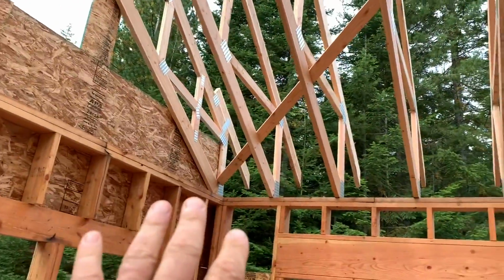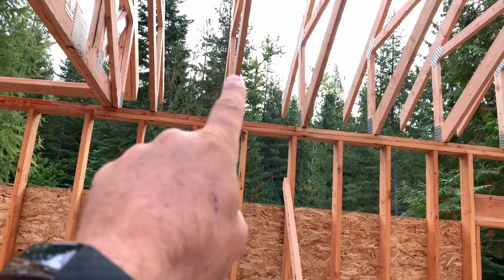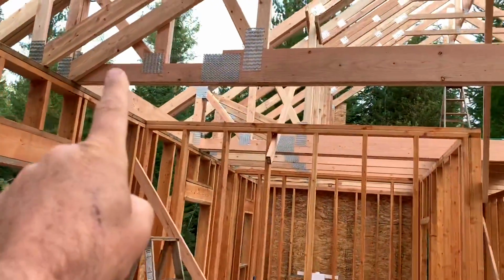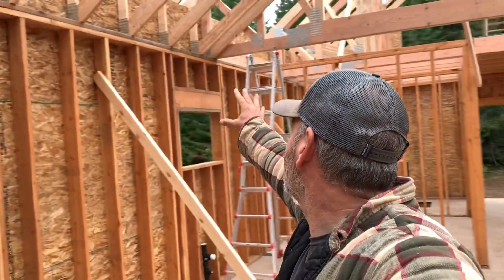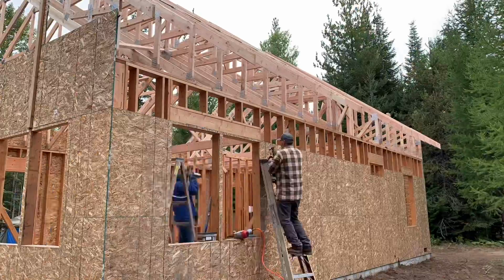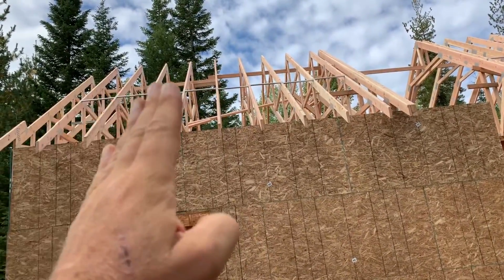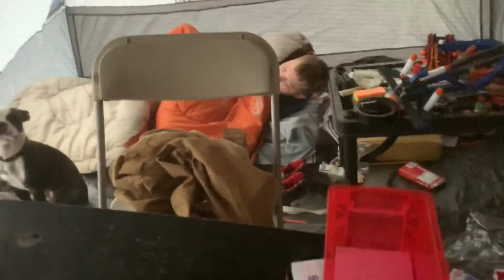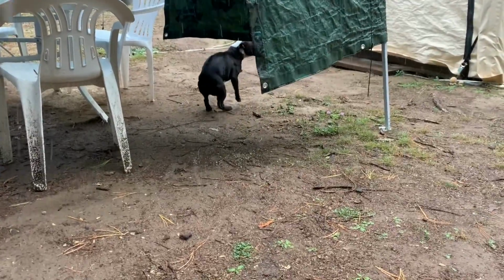Bracing the Trusses Before it SNOWS | Off Grid Cabin Build #33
In this episode of our off grid cabin build series we are bracing the trusses that we installed yesterday by putting up OSB on the walls. Hopefully that will securely reinforce the trusses. Who would have thought that we would have gotten snow in September?

If you like this video you might also like these videos from Daniel Woodell and Country Family Homestead:

OFF-GRID GEAR WE USE
✩ Favorite pocket knife
✩ Favorite multitool
✩ Off-grid Hot water heater
✩ Battery Powerd tools

NEW HERE?
Thanks for stopping by our off grid cabin build channel. We recently moved from the city with all of its conveniences to the middle of the forest near Sandpoint, Idaho. On our channel, we are sharing our journey from grid life to an off-grid homesteading life. We are starting from scratch on bare land. I hope you will come and join us on this journey as we build our off grid cabin and establish our homestead. You can learn more about our story here (link to video)